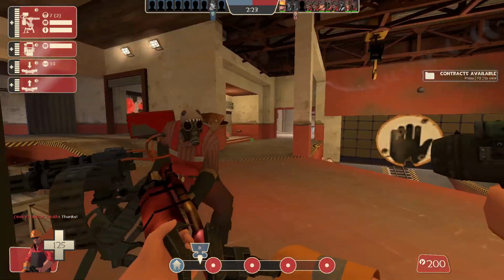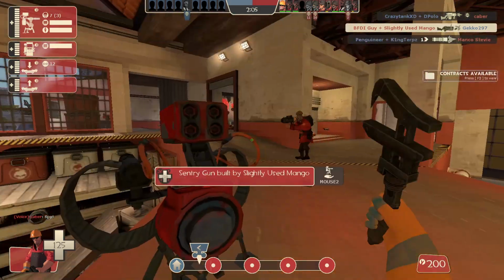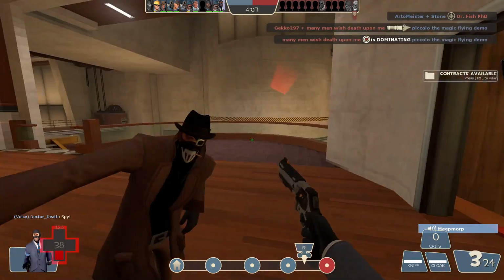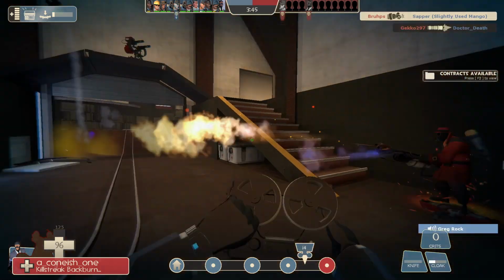TF2 Embargo is ok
TF2 Emargo was fun, if a bit strange.